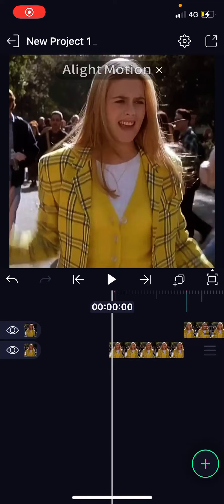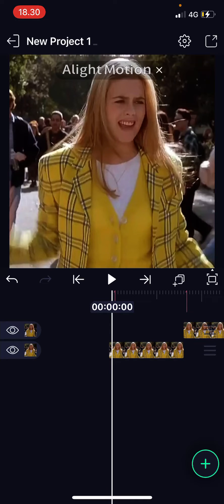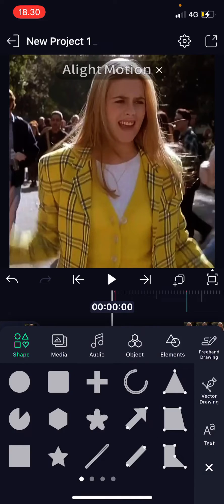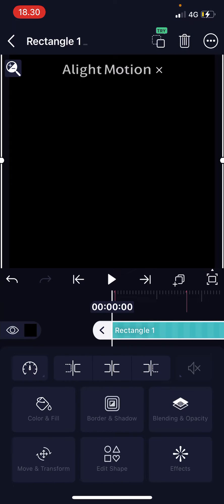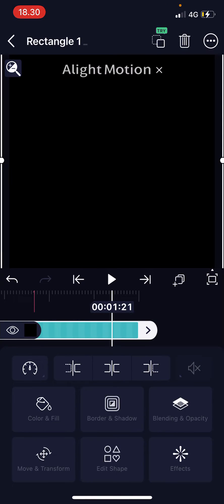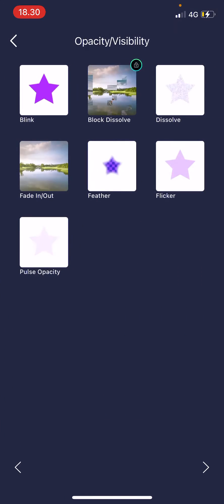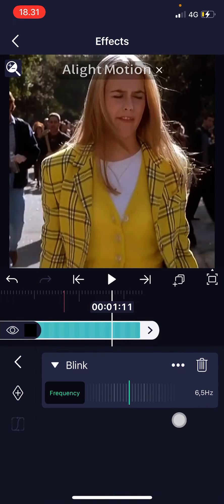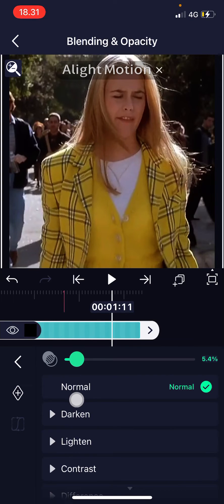Flash Effect Tutorial On Alight Motion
This tutorial will show you how you can create this flash effect on Alight Motion.